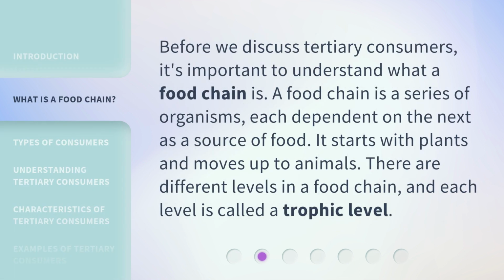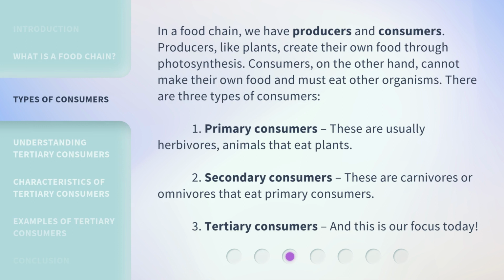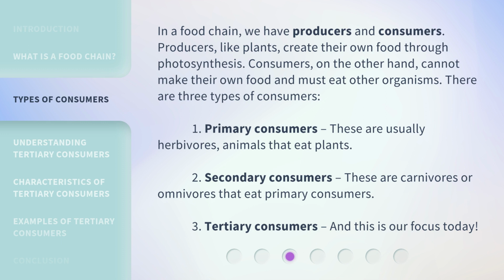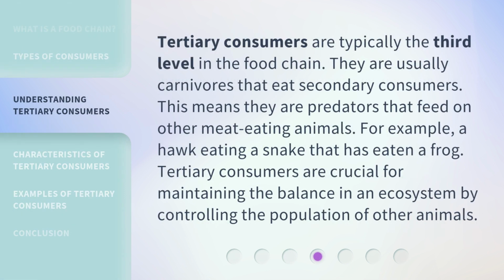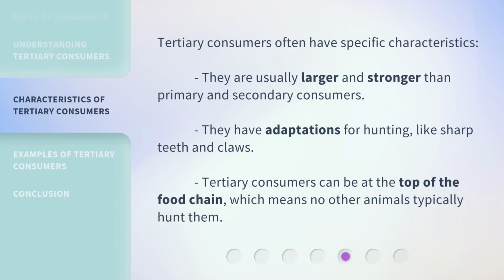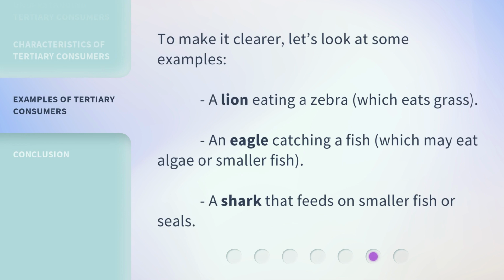Understanding the Food Chain: Tertiary Consumers Explained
Cracking the Food Chain: Unveiling Tertiary Consumers • Discover the fascinating world of tertiary consumers and their vital role in the food chain. From cunning predators to apex predators, learn how these creatures shape ecosystems and maintain the delicate balance of nature.

00:00 • Introduction - Understanding the Food Chain: Tertiary Consumers Explained
00:34 • What is a Food Chain?
00:58 • Types of Consumers
01:37 • Understanding Tertiary Consumers
02:05 • Characteristics of Tertiary Consumers
02:28 • Examples of Tertiary Consumers